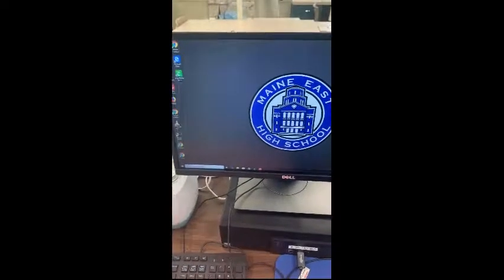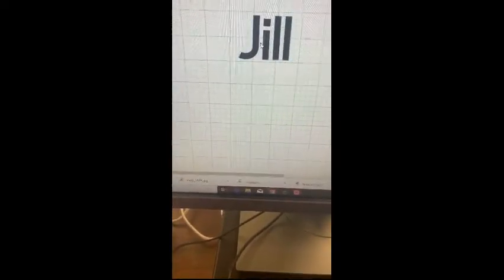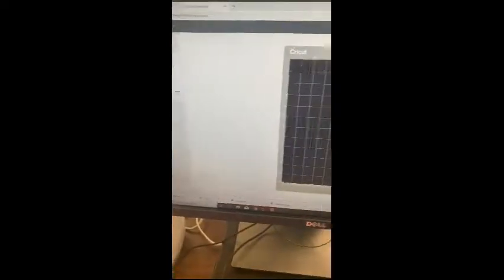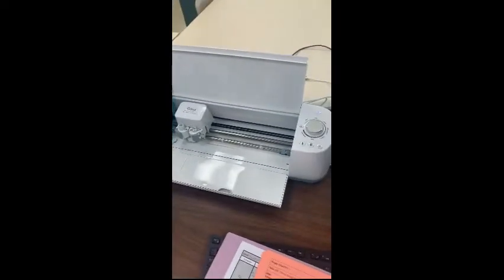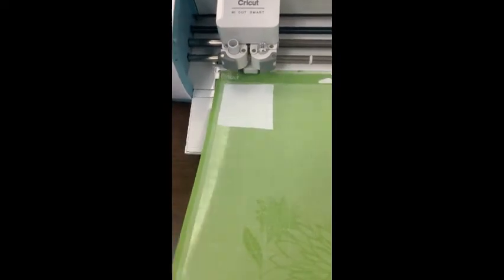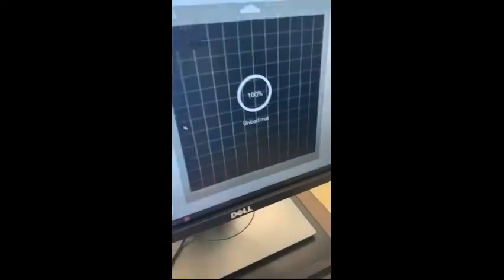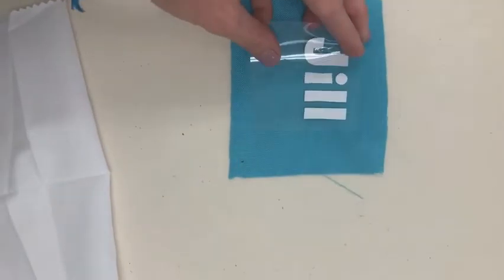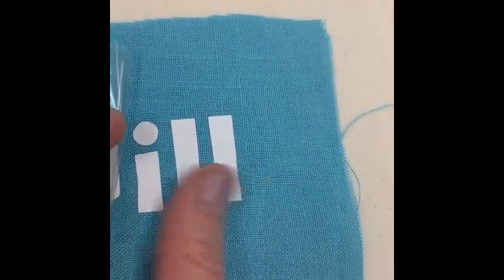How to use the cricut to iron on htv to fabric